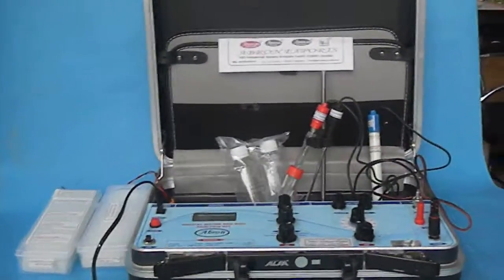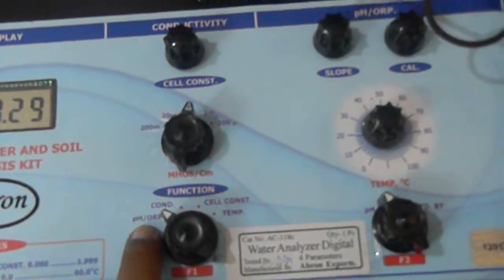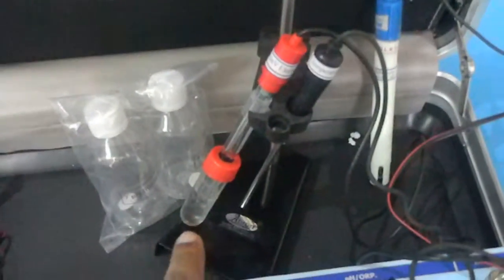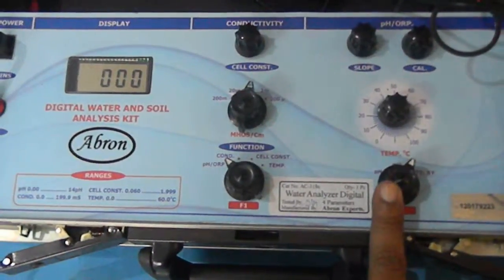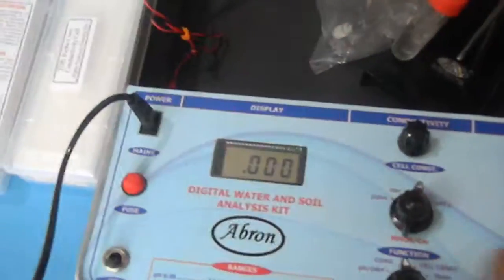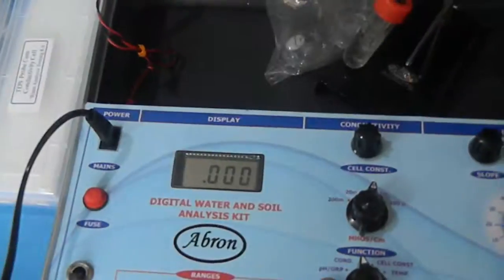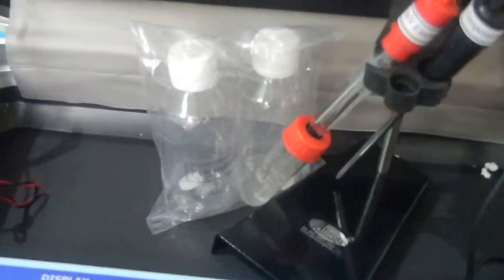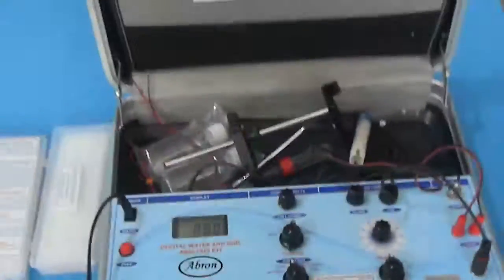video chemistry digital water soil test kit pH mV conductivity tds temperature portable tutorial bi